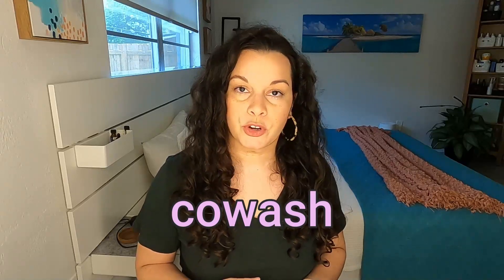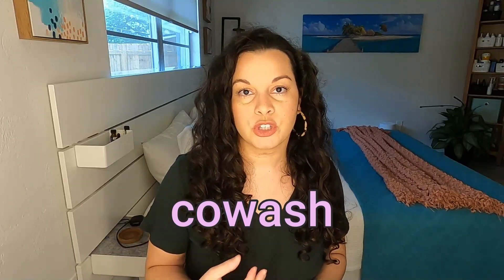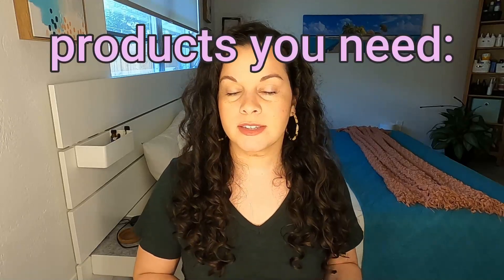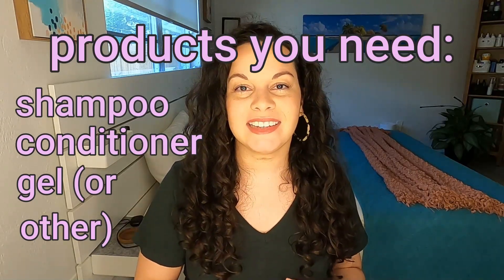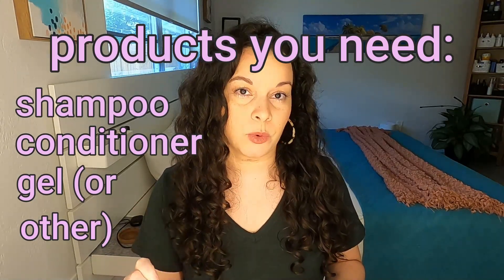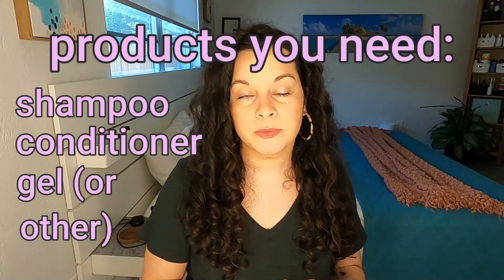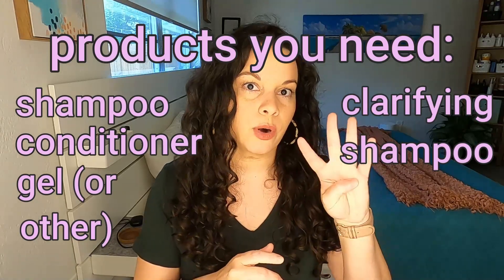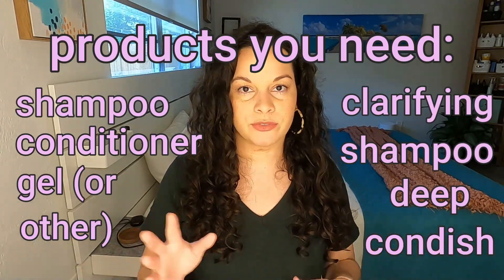You Don't Need These Curly Hair Products!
Want to keep your curly hair routine as simple as possible? These are the top 5 products you don't need, so don't waste your time or money on them.

Miribel Naturals use code HOLISTICENCHILADA

About The Holistic Enchilada

Hi and welcome to The Holistic Enchilada! My curly hair journey started over 10 years ago when I decided to start embracing my wavy and curly hair. Since then, I have learned so much about proper natural hair care and revived my 2b frizzy hair to defined and healthy 2c and 3a hair. I share curly hair tips to help you care for your natural curls in a more simplified way.

Popular topics on my channel include:
Curly Girl Method
Curly Hair Routines for 2c 3a Hair
Curly Hair Tips & Tricks

The Holistic Enchilada is a participant in the Amazon Services LLC Associates Program, an affiliate advertising program designed to provide a means for sites to earn advertising fees by advertising and linking to amazon.com.